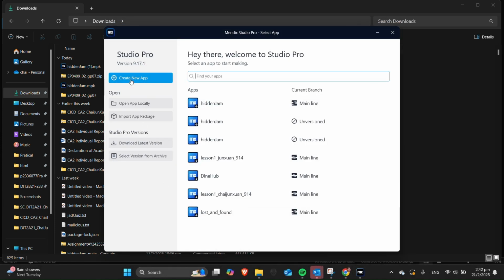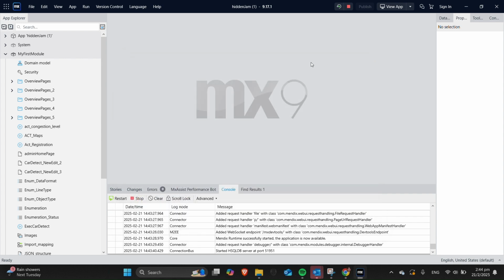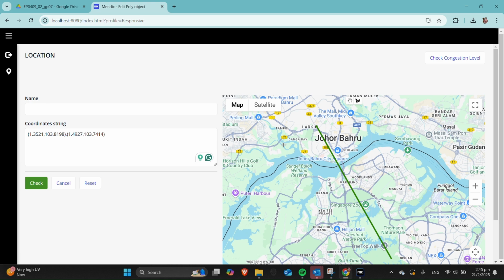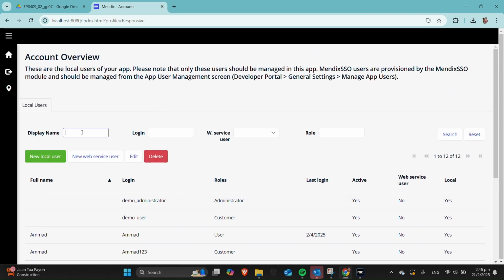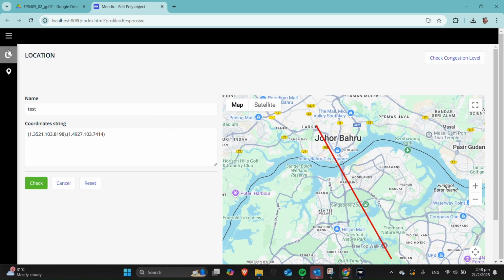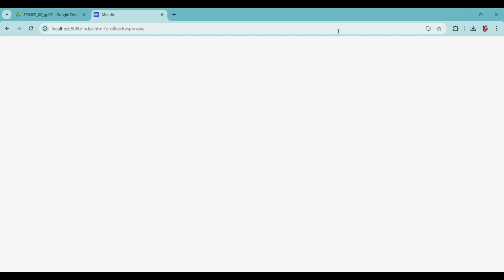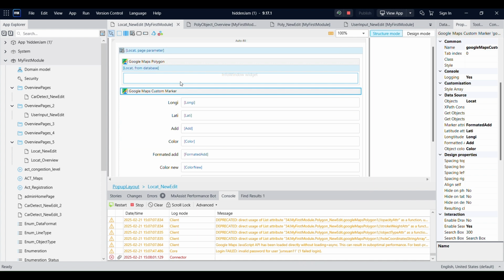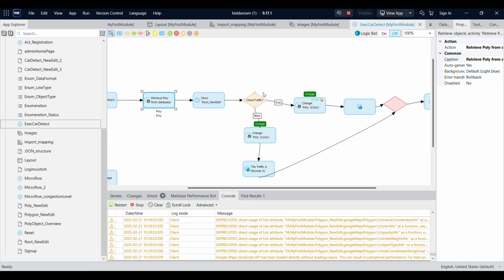EP0409_02_gp07